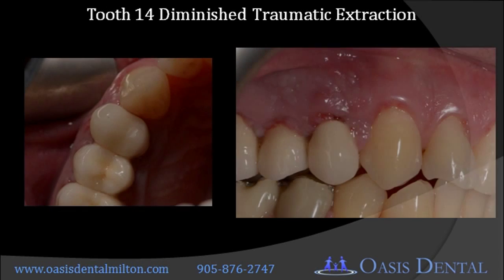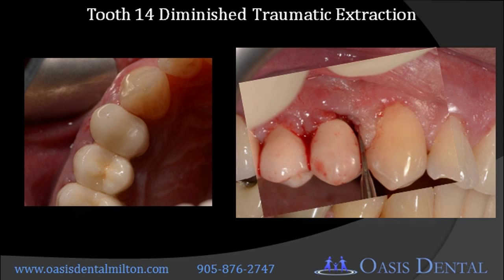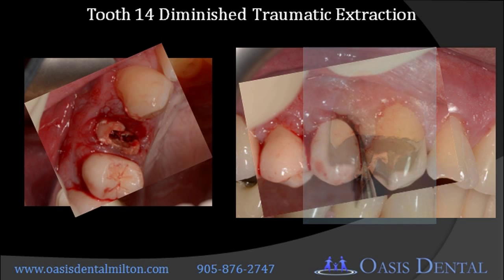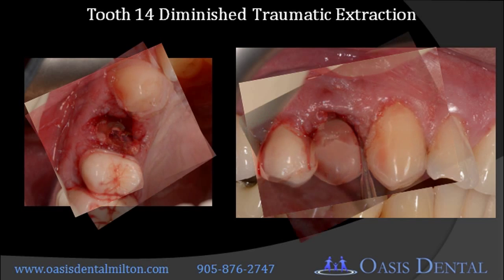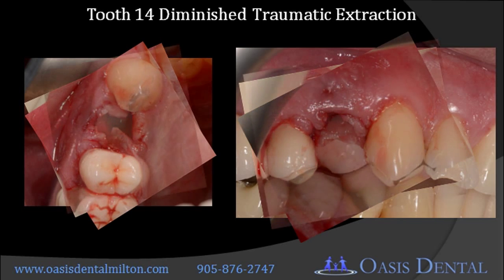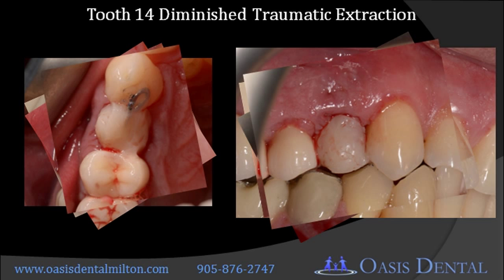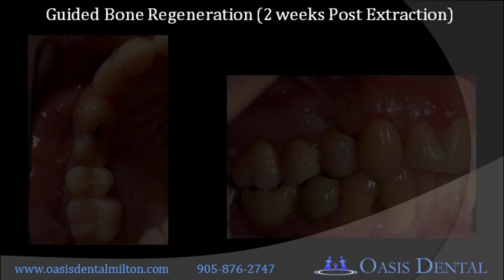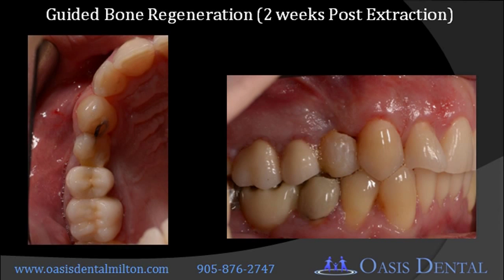Premolar Dental Tooth Implant Surgery & Bone Graft | Milton, Mississauga, Oakville, Toronto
Dr. Soordhar completed an advance bone grafting for a large bone defect and implant placement for his patient.  The patient presented with a loose tooth and infection.  The xray showed a root fracture along with extensive bone loss from the infection.

There was extensive buccal and lingual bone loss as expected from the initial assessment.   A guided bone regeneration (dental bone grafting) using a resorbable membrane and mineralized bone graft was completed to rebuild the bone.

After the bone graft healed, the implant surgery was completed and a dental implant tooth was placed.

Dr. Soordhar and Implant Specialist Team at Oasis Dental provide dental implant, dental bone grafting and sinus lifts for the areas of Milton, Georgetown, Mississauga, Burlington, Oakville, Campbellville, Guelph, Kitchener, Waterloo, Toronto, and the GTA.

9030 Derry Road West
Milton, ON
L9T 7H9
Canada